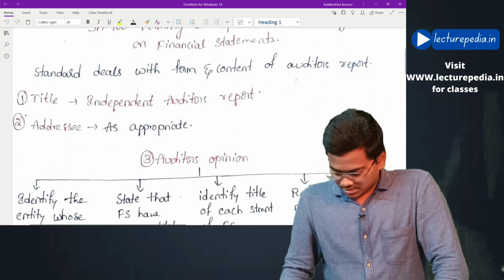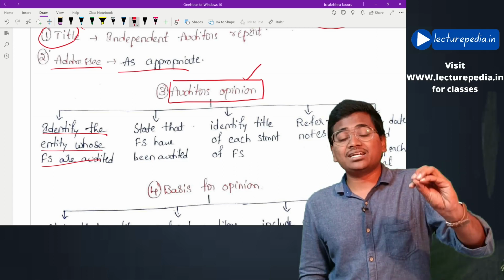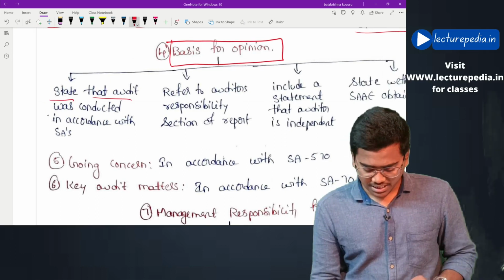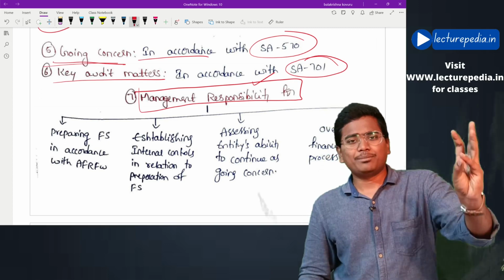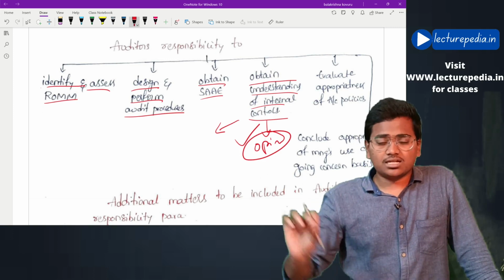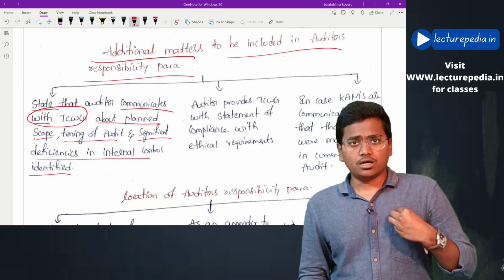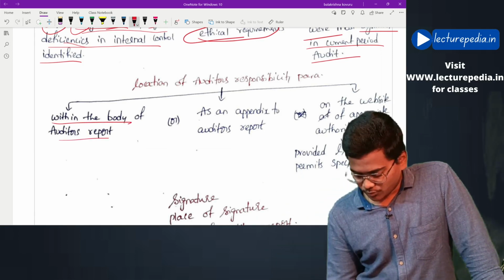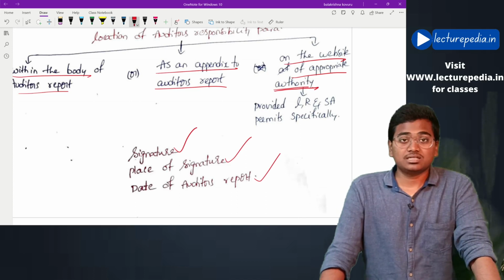SA 700 Forming an opinion & Reporting on Financial statements|| CA Final & ca inter Auditing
Hello guys,
This video covers SA 700 Forming an opinion & Reporting on Financial statements|| CA Final & ca inter Auditing Standards

List of Standards on Auditing

1)SA 200 Overall objectives of Auditor and conduct of audit in accordance with standards on auditing
32) SA 706 - Emphasis of Matter Paragraphs and Other Matter Paragraphs in the Independent Auditor’s Report
33) SA 710 - Comparative Information—Corresponding Figures and Comparative Financial Statements
34) SA 720 - The Auditor’s Responsibilities Relating to Other Information